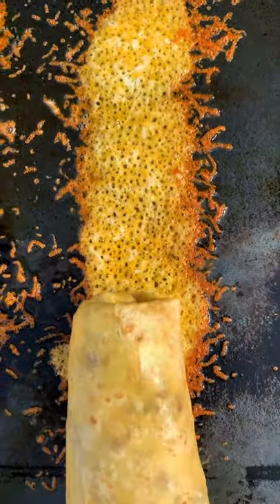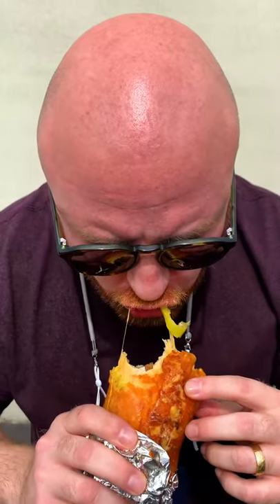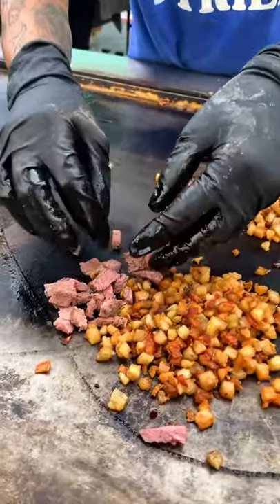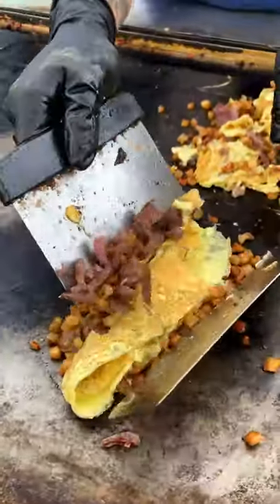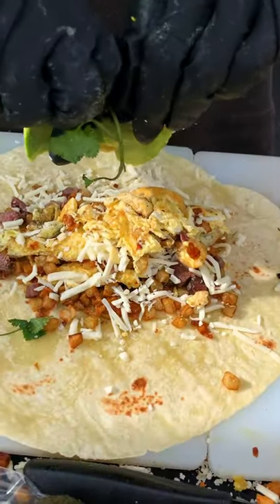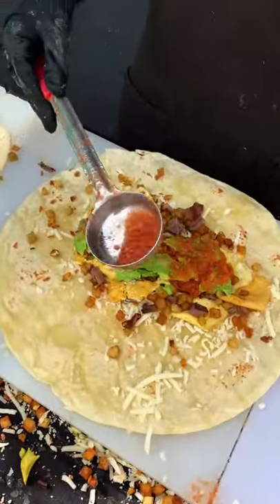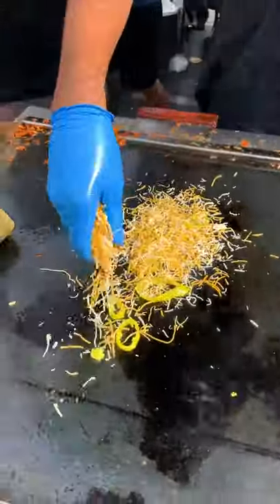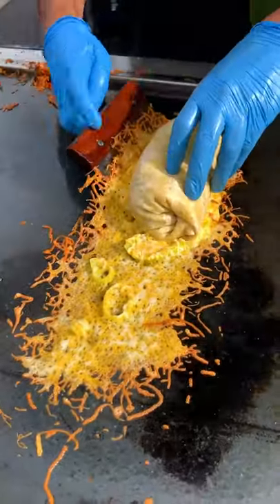CHEESE-CRUSTED BREAKFAST BURRITOS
HIGH KEY ALERT! These cheese-crusted breakfast burritos from Low Key Burritos are a must!

Follow @foodbeast on all platforms for more food content!